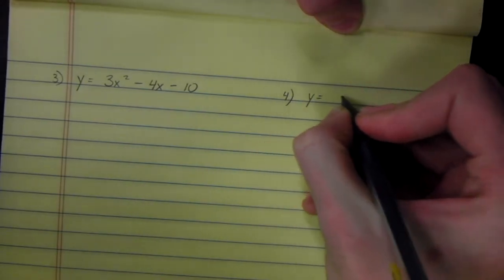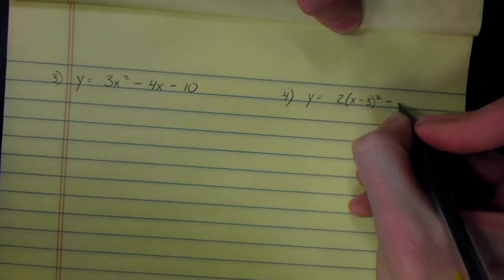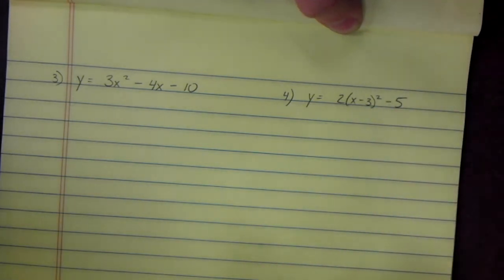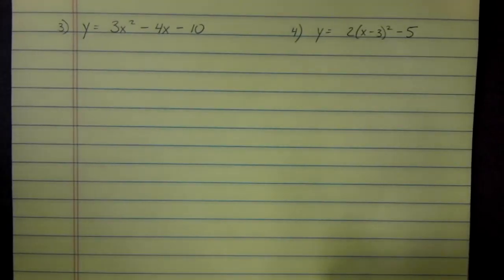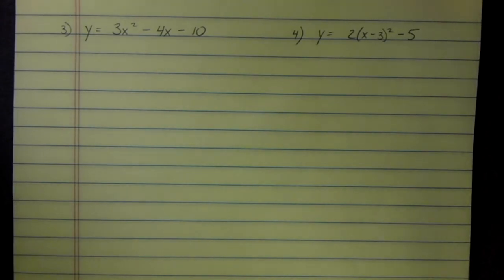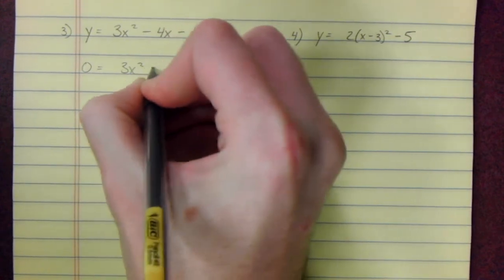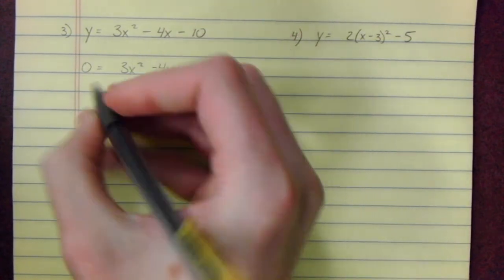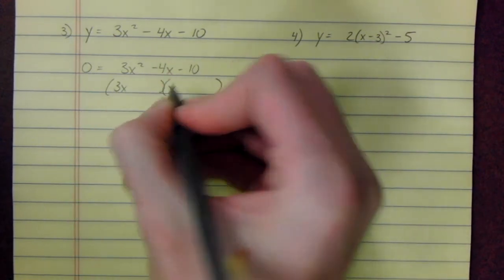Quadratics - Solving for X- and Y-Intercept (Part 2)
How to find the x-intercept(s) and y-intercept of a quadratic. Part 2/2. Includes some "nasty" examples with fractions, etc.